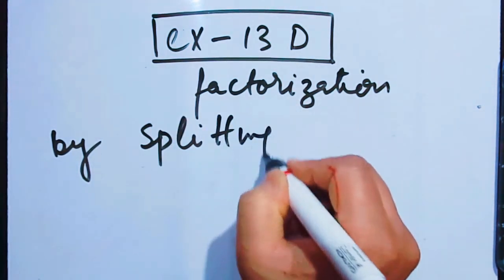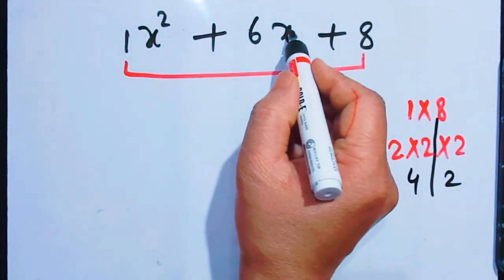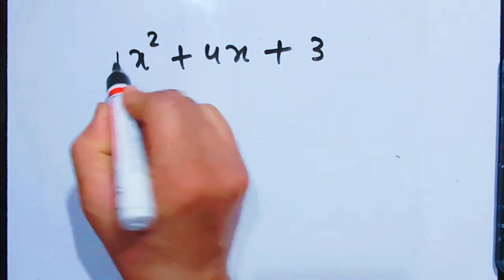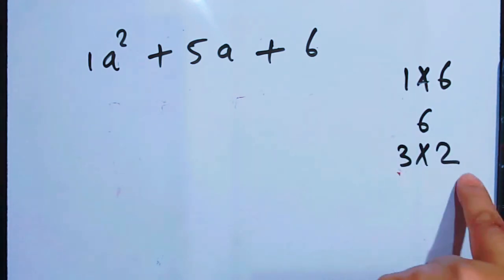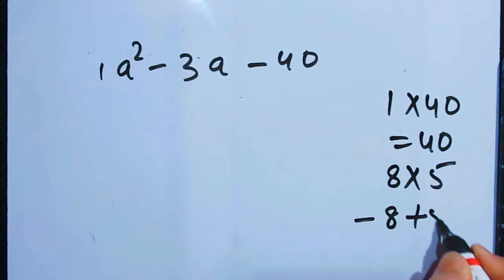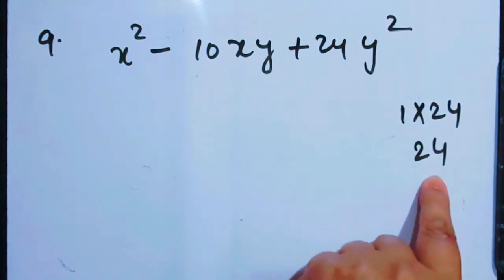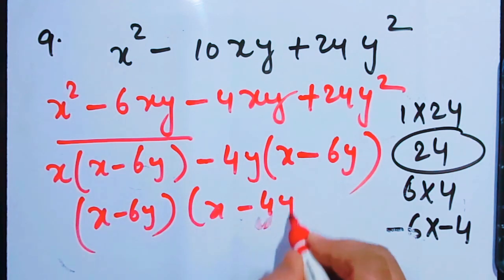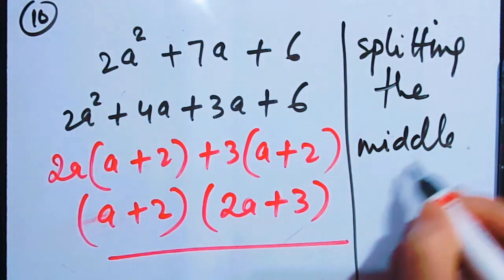SELINA MATHS CLASS VIII FACTORIZATION EX 13D(1 to 10 )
Splitting middle term